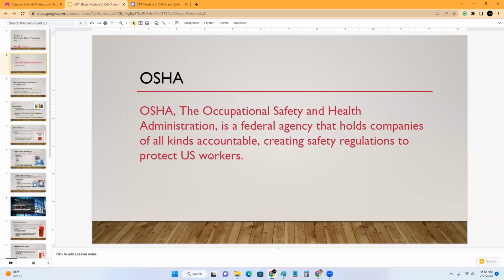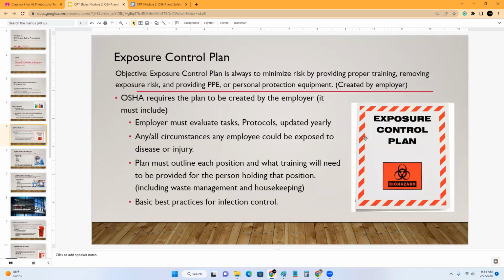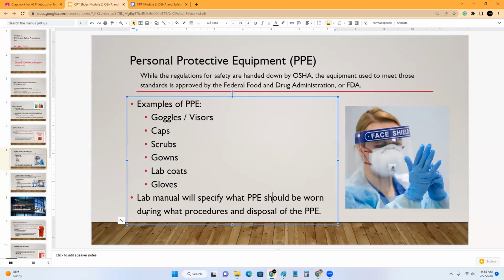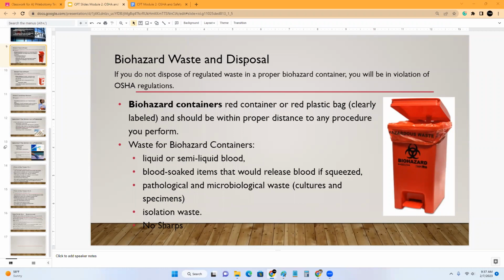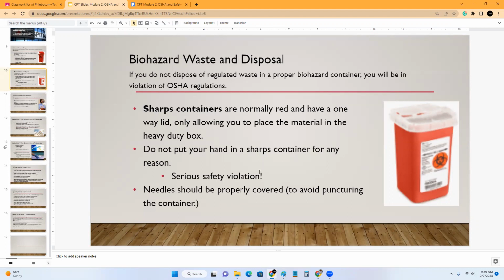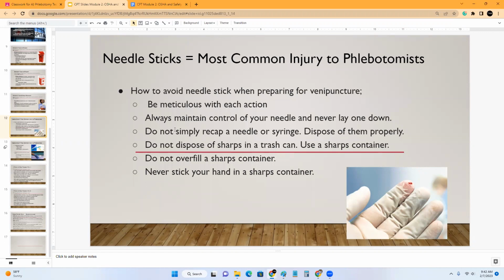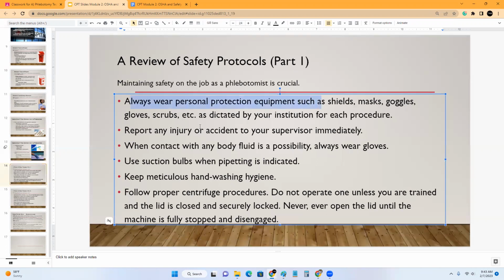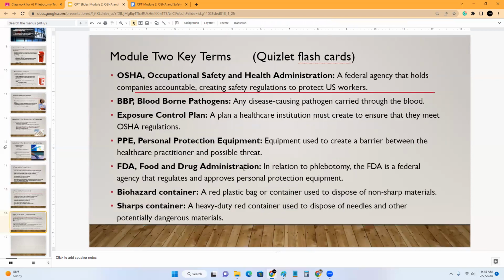Phlebotomy OSHA and Safety Procedures - Module 2: Lecture Video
As a phlebotomist we should always follow basic safety protocols and concerns, in this module we will cover these protocols. Review of OSHA regulations, and how to protect our patients/selves and other healthcare workers from different pathogens.  As a phlebotomist these are need to know.

We offer various training courses with national certifications for healthcare assistive personnel. Phlebotomy, Medical Assisting and Administrative Medical Assisting.

Product Video: Phlebotomy OSHA and Safety Procedures -  Module 2: Lecture Video
Category: Phlebotomy Course Lecture Video
Brand Name: Central FLA Medical Certifications, LLC